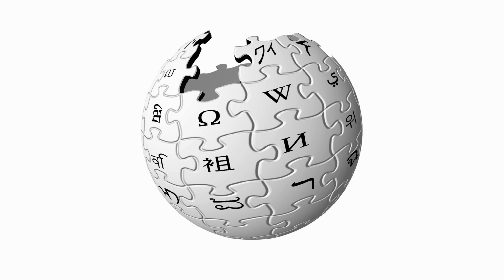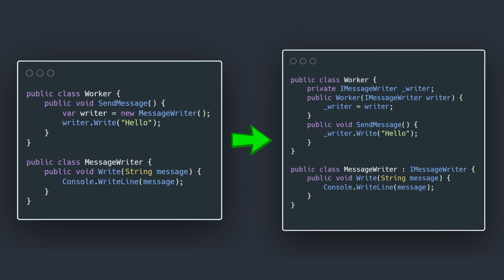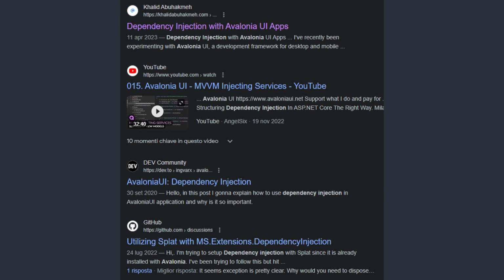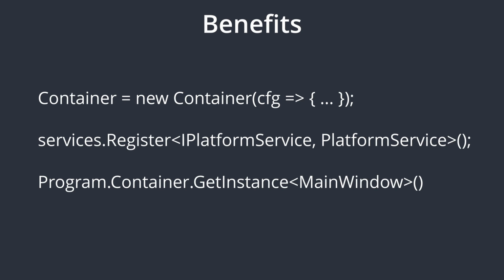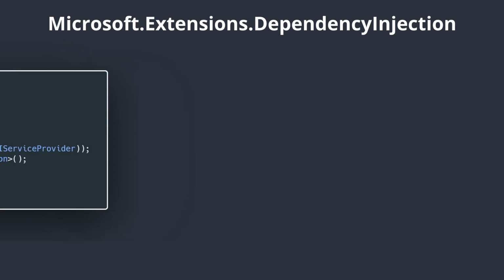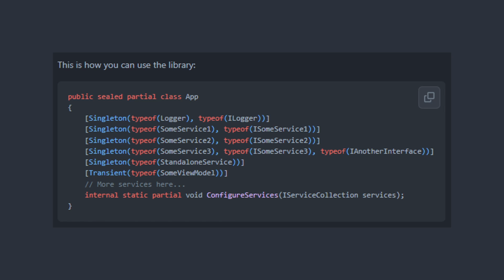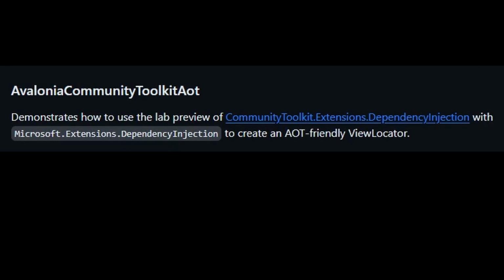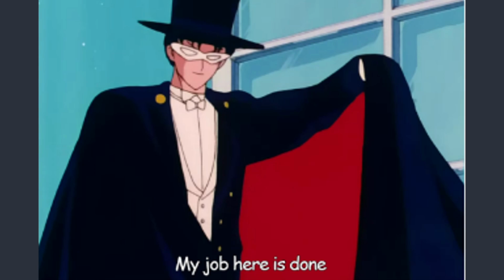Avalonia UI - 06 - Dependency Injection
Hello everyone and welcome to this new episode of the Avalonia UI series. In this video we'll dive into Dependency Injection and how to use it inside an Avalonia project.

Sample code to set up view locator using Microsoft DI from kekekeks

How to fetch packages from the community toolkit preview Nuget Feed
Example project to showcase the use of the CommunityToolkit Experimental package

0:00 Intro
0:52 Dependency Injection
2:08 DI in Avalonia
2:56 3rd party DI containers
3:40 Microsoft DI packages
4:31 Community Toolkit Labs DI package
5:31 Sample project
6:36 Conclusions